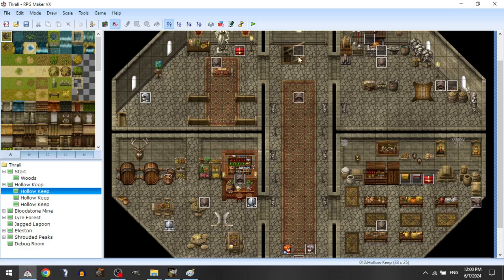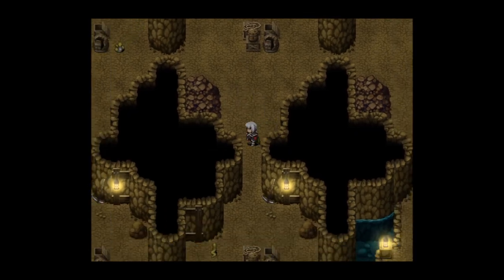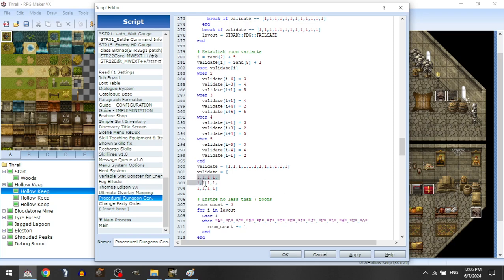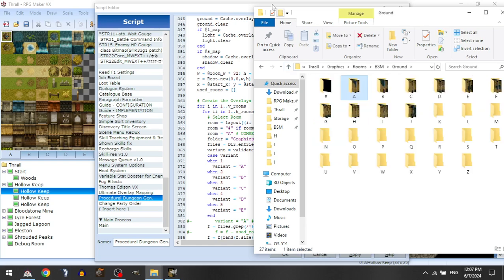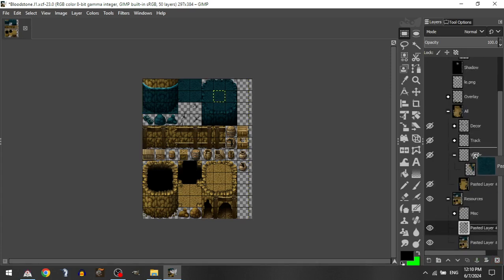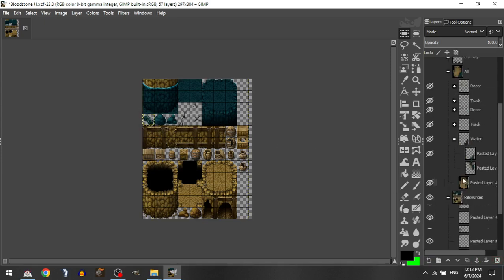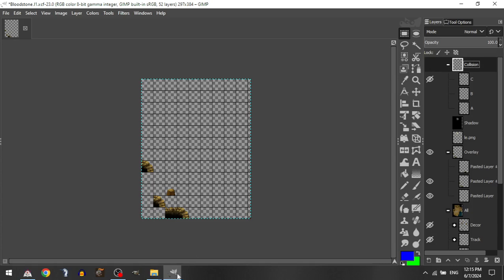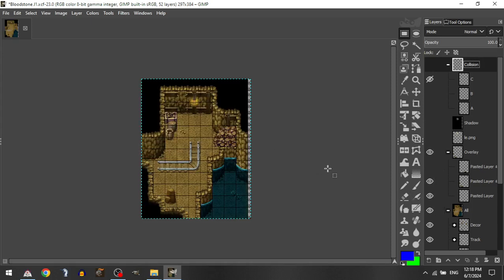Yet Another Update to my Proc. Gen System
Welcome to the Thrall Developers Showcase!

In this episode, I share a new feature of the RMVX Proc. Gen. system in my current game, Thrall. The new feature - variants - allows for more diverse "room" borders, creating a more open dungeon layout with more distinguishing features such as ponds, gardens, and chasms. While this dungeon is still a work in progress, the system itself is nearly complete.

Thrall is an indie action Rogue-lite with RPG elements. This game features pseudo-random dungeon generation with an artistic style, a combat system similar to the classic ATB style Final Fantasy games, a randomized loot system and skill tree system similar to the original Borderlands games, and a branching narrative story structure for additional replayability. Thrall is a passion project expected to be completed in 2025, and is intended to be completely free upon release.

At the time of uploading this, RMN is currently down. However, once it is back up, you can use the link below to find the game page. You can also use the web archive to download an old demo if you're really determined. Regardless, I'll leave the link for when the site goes back online.

Follow the development of Thrall on rpgmaker.net!